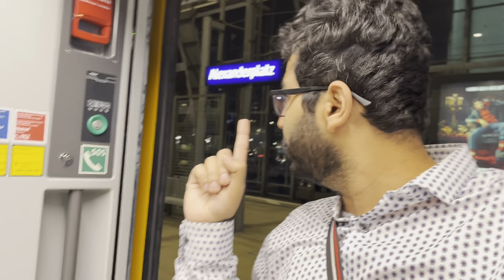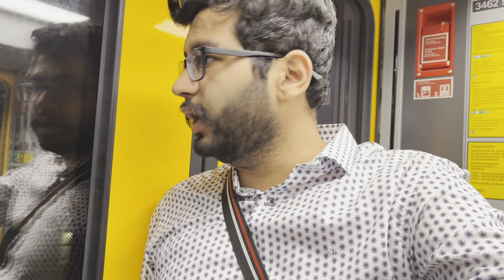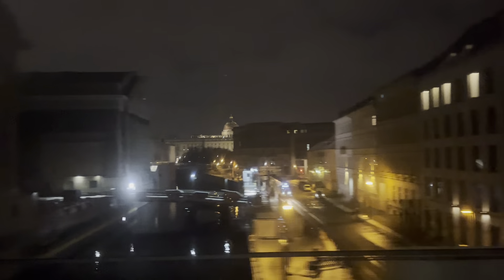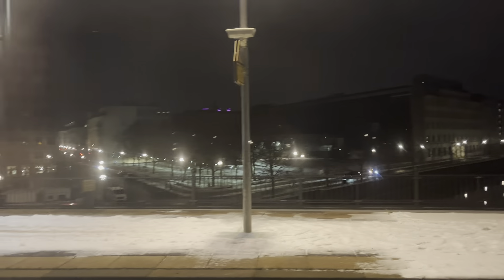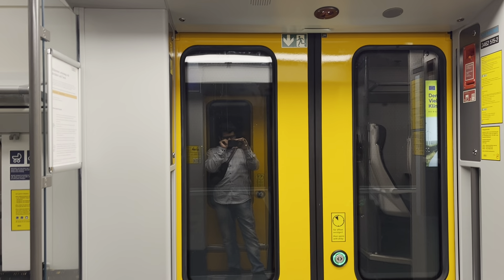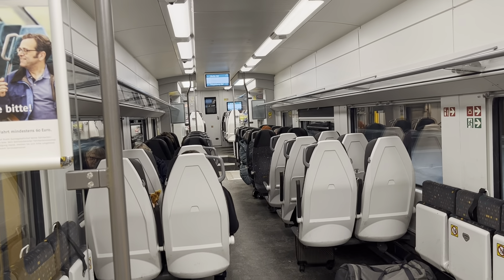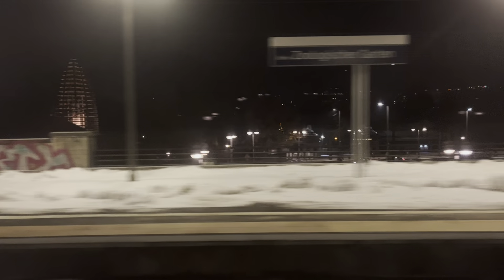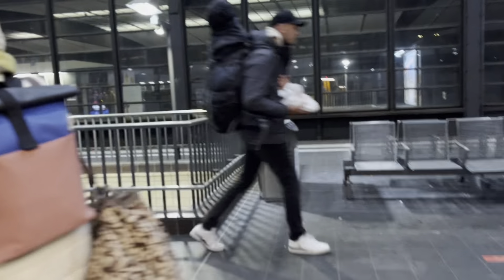Exploring Berlin's Main Train Stations & Regional Transport Hubs! 🚆🌆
Join me on a journey through Berlin's primary train stations and regional transport hubs, the lifelines of this vibrant city! In this video, discover the bustling energy of stations like Hauptbahnhof, Ostbahnhof, and more, witnessing the convergence of regional trains, commuter services, and bustling platforms. Explore the connectivity and efficiency of Berlin's railway network, connecting the city to its surrounding regions and neighboring countries. Dive into the rhythm of urban mobility and the beating heart of Berlin's transportation system! 🏙️🚄